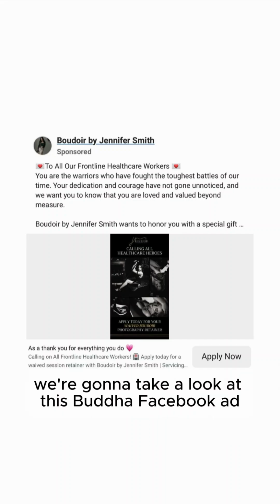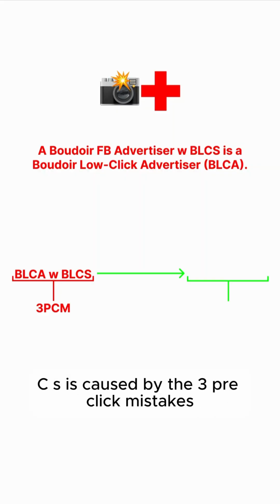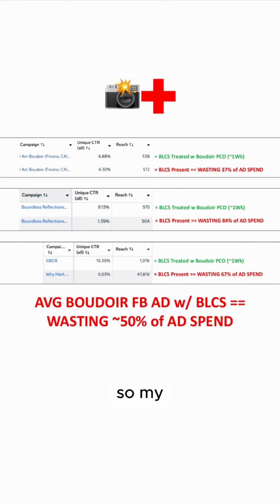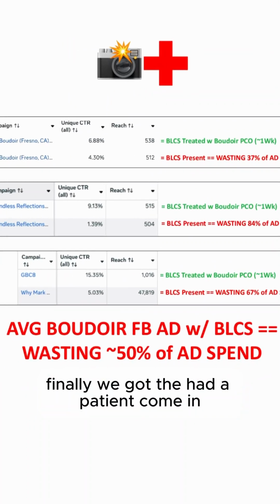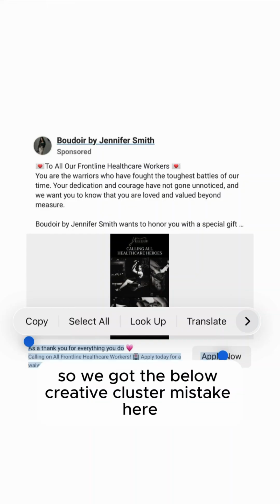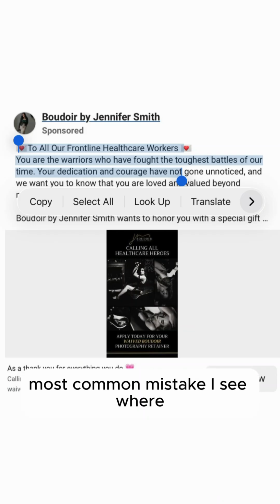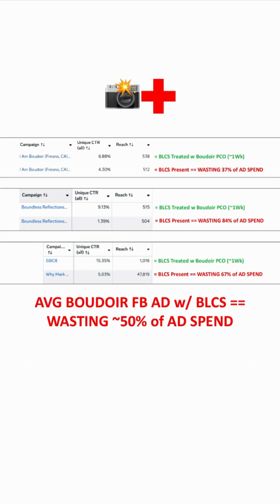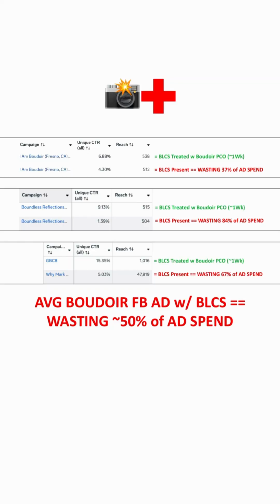BLCS: The Monthly Cost A Studio Does Not Know It Has Until It Runs Its First CTR All Check